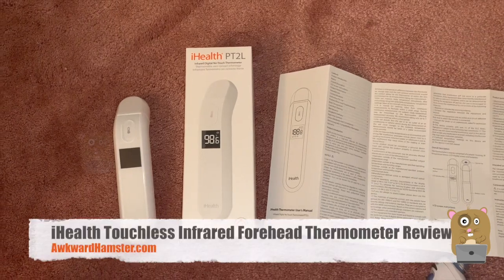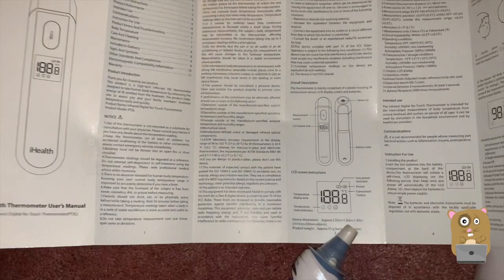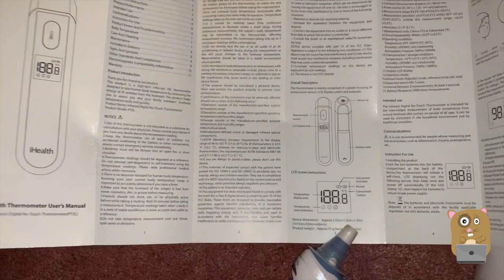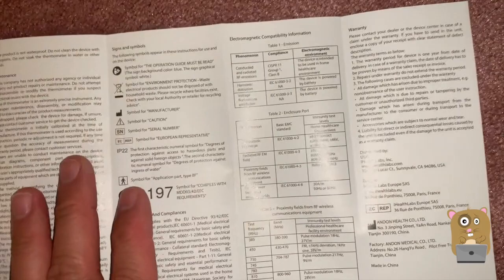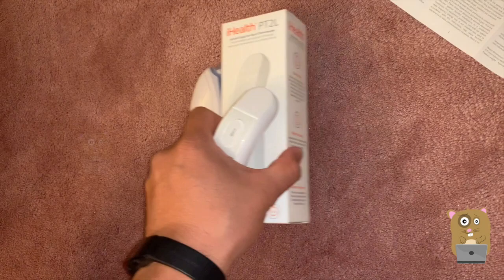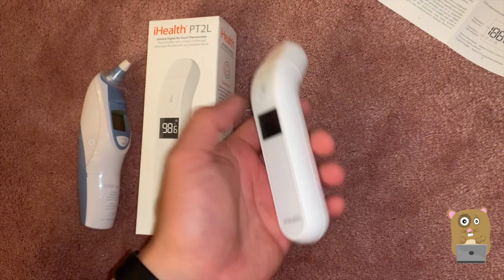iHealth Touchless Infrared Forehead Thermometer Review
Instant, Accurate Results: Quickly measure temperatures in just 1 second. Get accurate readings with no-contact simply by holding the thermometer within 1.18 inches away from the center of the forehead and pressing a button.
Easy To Read: A bright LCD display with XL digits and a color-coded fever indicator let you understand the results at a glance. The backlit display allows easy reading—day and night.
Advanced Technology for Superior Performance: iHealth’s no-touch thermometer is backed by rigorous, medically validated testing. The latest smart chip utilizes an optimized algorithm to ensure accurate results—faster, safer, and more reliably.
Easy to Use: Innovative designs and simple, easy-to-use one-button control make our thermometers ideal for use with the elderly, adults, children, and babies.
What You Get : 1 Thermometer PT2L, 2 x AAA Alkaline batteries, 1 Instruction Manual

Thermometer for Adults by iHealth, Infrared Forehead Thermometer for Adults and Kids, Touchless Digital Baby Thermometer with Fever Indicator, Non Contact Thermometer (PT2L)

noncontact forhead thermometer
detect fever
COVID-19 coronavirus pandemic
how to check body temperature